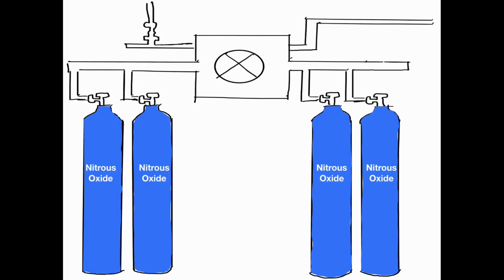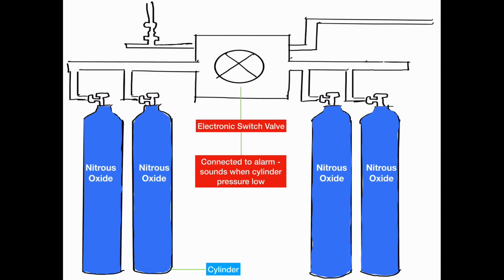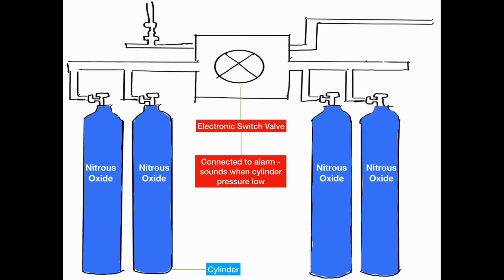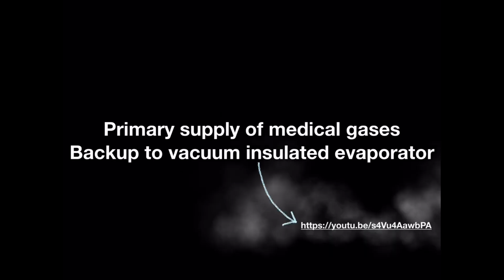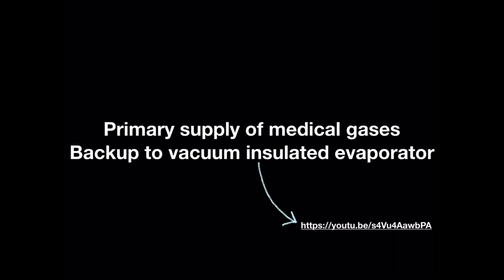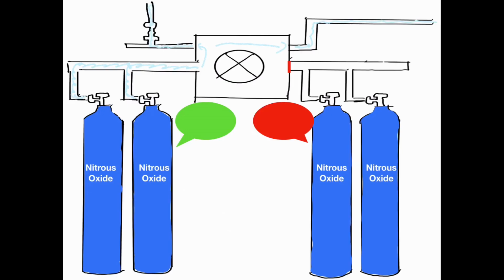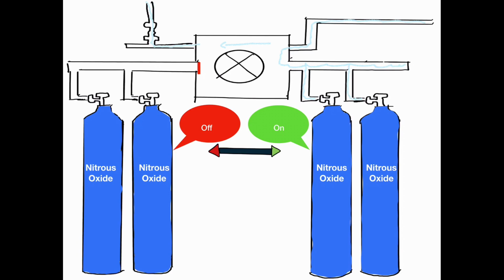Cylinder Manifold for the FRCA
A free, focused tutorial in less than five minutes covering the key components of the cylinder manifold to help with your anaesthetic FRCA revision.